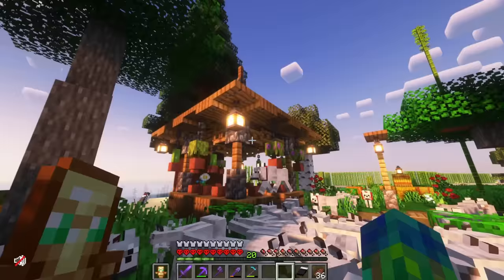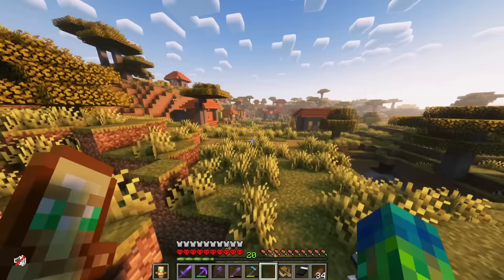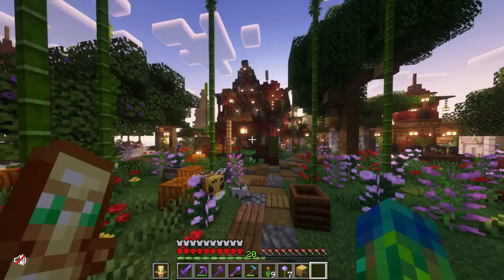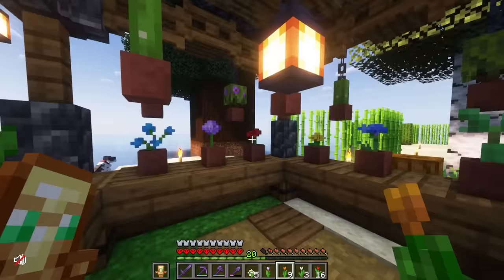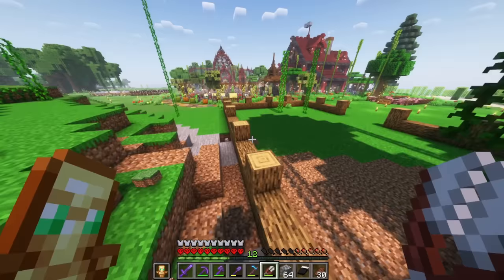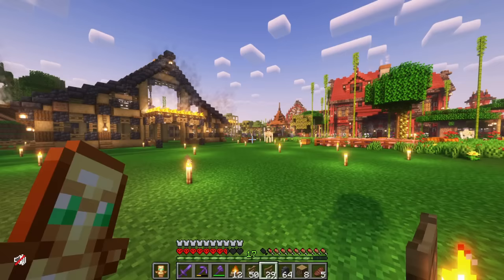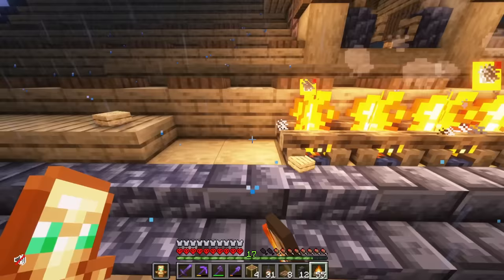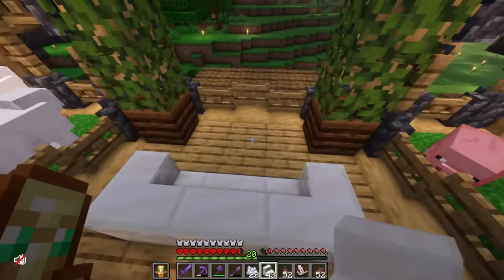Minecraft 1.19 Hardcore Let's Play: Big Cozy Barn! Episode 4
Let's Play Hardcore Minecraft 1.19 Episode 4! (SEASON 2) If we die, then it's all over! In this episode we build a large barn for all the stranded animals and mobs!! I used complementary reimagined shaders when recording this episode!! I hope that all of these videos can help people out there sleep, relax, and study!